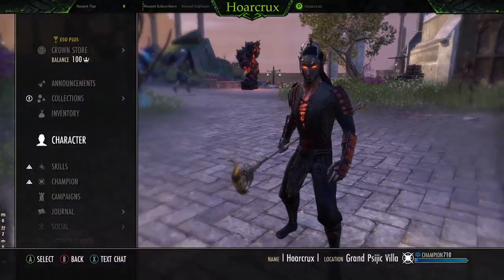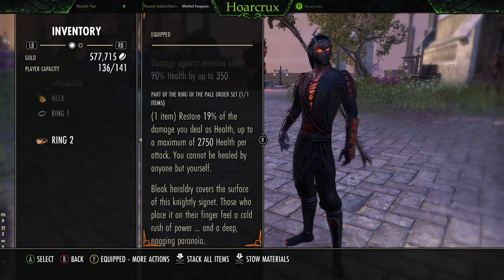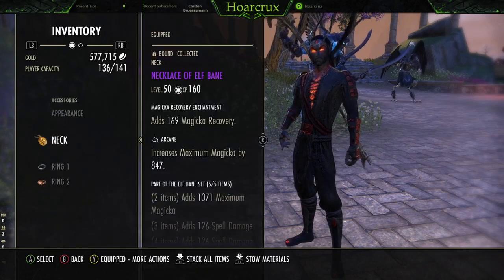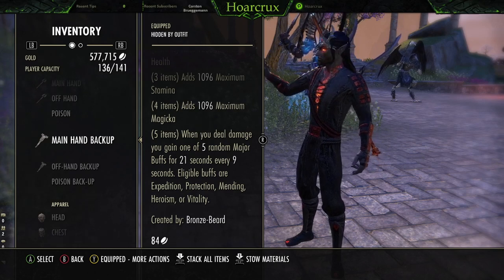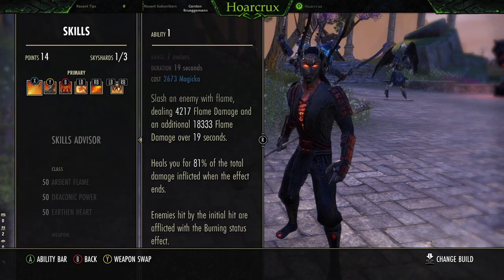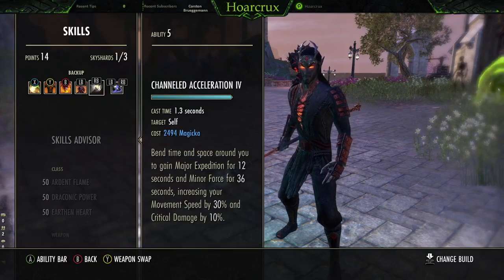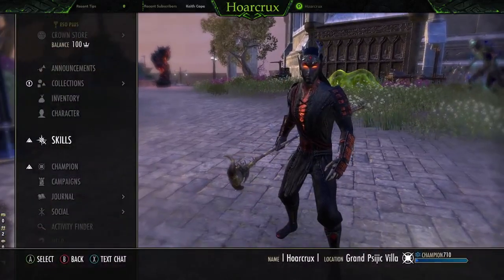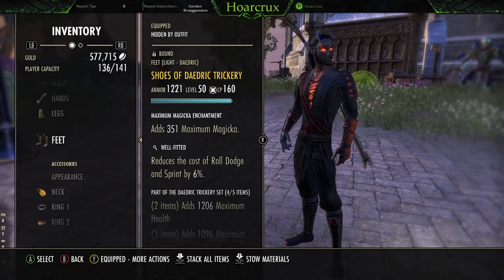† Meta † Magicka Dragonknight PvP 1vX Build - ESO Markarth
ZoS thank you for Making MadDK great again! It is about time